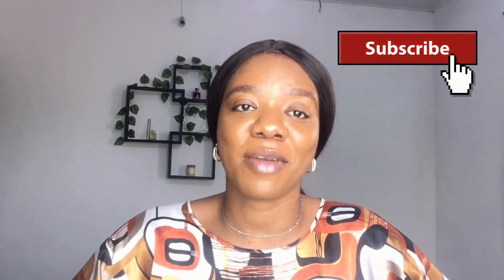Effective lightening lotion that works! | how to lighten your skin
His to lighten your skin
Best lotion to lighten your skin

Products mentioned :
Alpha renewal lotion

Topicrem Mela ultra moisturizing milk

Pr Francoise Bedon supreme lightening body lotion

Clarins chemistry ultra white advance skin lightening lotion

Supreme white Intense exclusive carrot lotion

♡ ♡FAQ’s ♡ ♡
Camera: iPhone SE
Editing app: Vllo and CapCut
Location: Lagos Nigeria